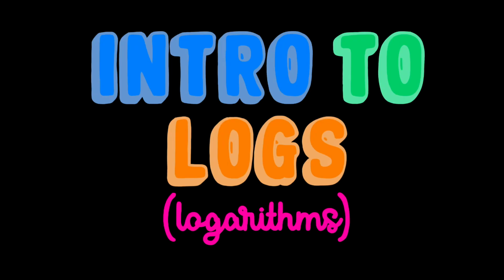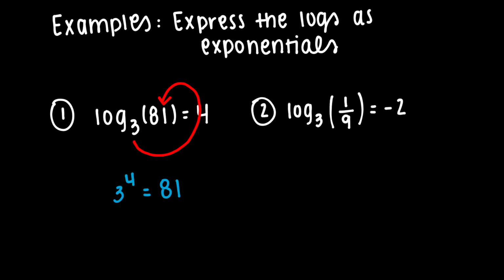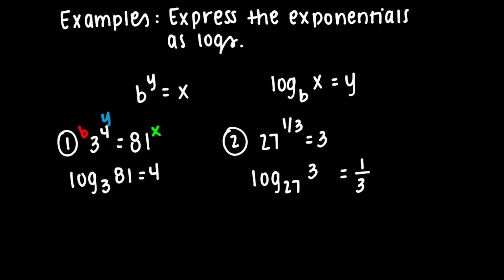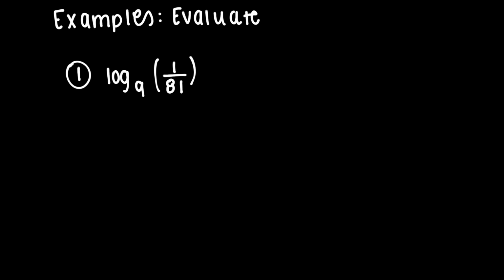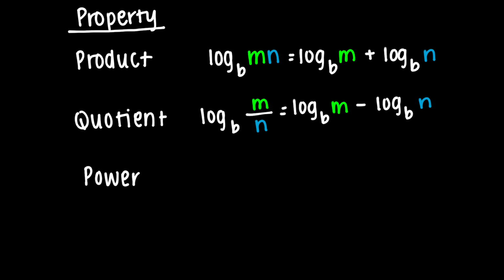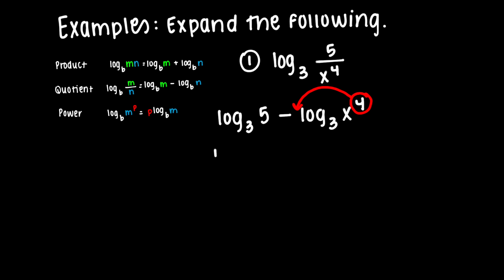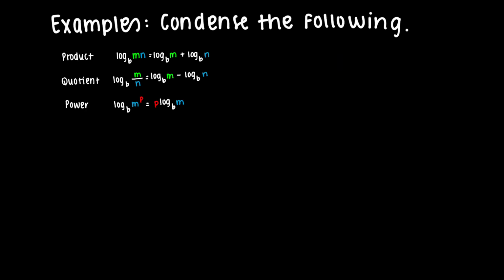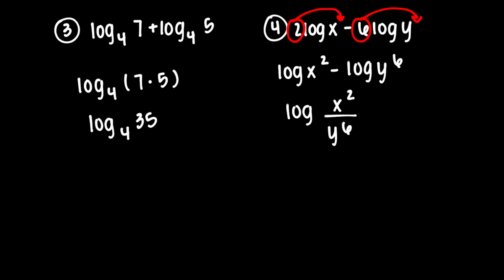Intro to Logs